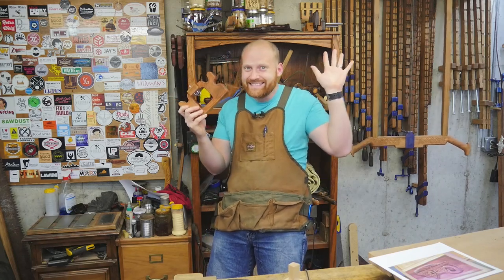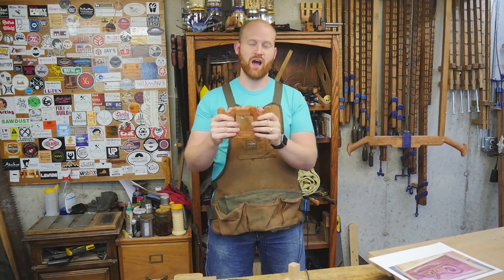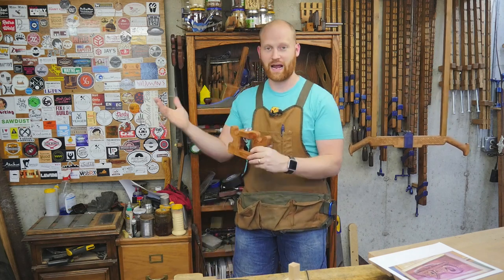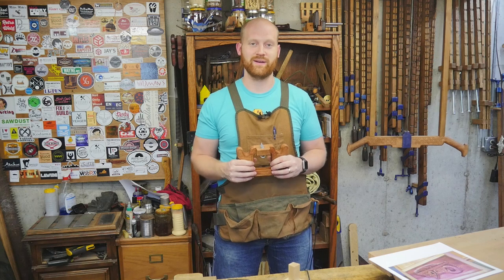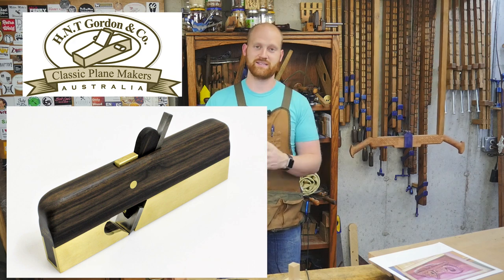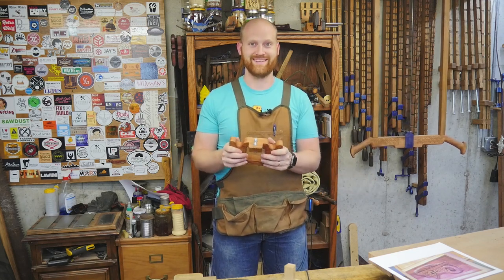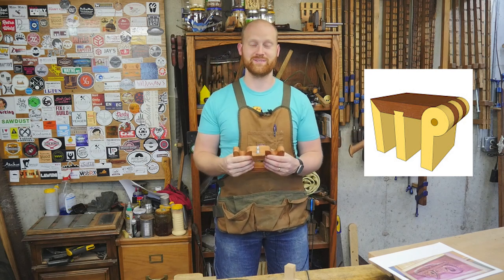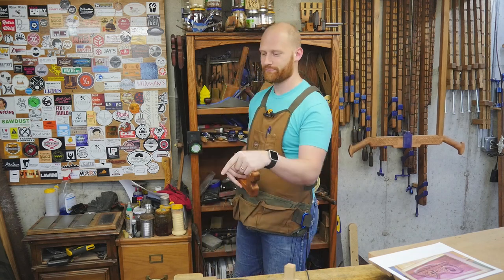Tool Build Off 2017 Anouncement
Tool Make 2017 is almost here again. It will be open for the month of June. We will be making hundreds of hand tools to give away.

What you need to be a part of the first stage.
1. Make a hand tool.
2. During the month of June, publish a video, or image gallery, showing how you made your tool.
3. send me the link to the video or image gallery along with the best beauty shot of the tool.
4. Hold onto your tool untell the drawing is found for its winner. then you can ship it to them.

--- Prizes ---
- HNT Gordon & Co is giving away a 3/4" shoulder plane.
- Blackburn tools is giving away a saw Kit.

Red Rising (8 out of 10)

Chris Hertzog -
Kyle Prince -